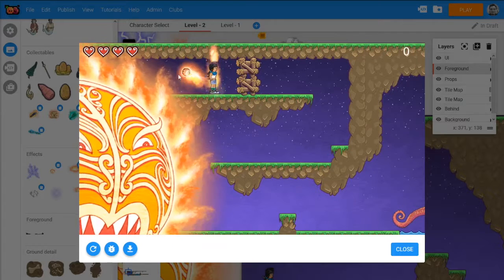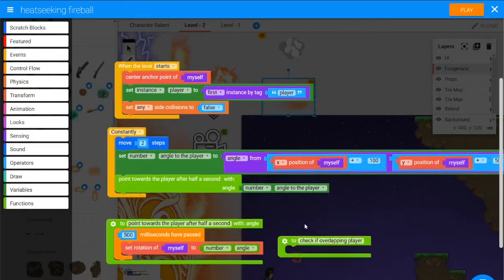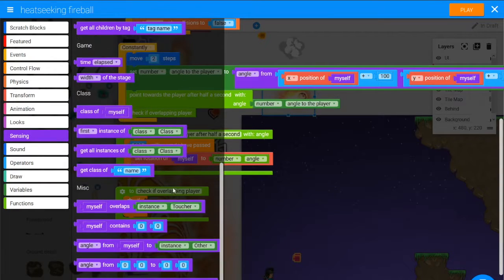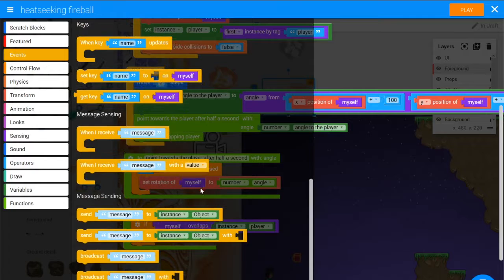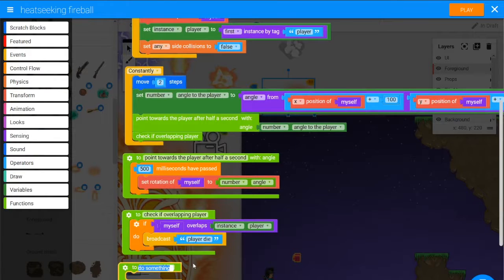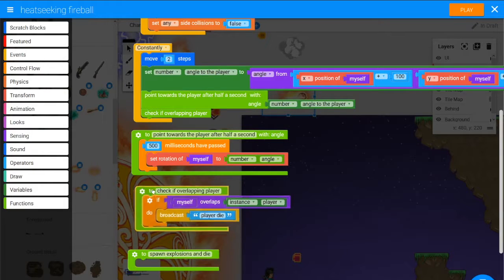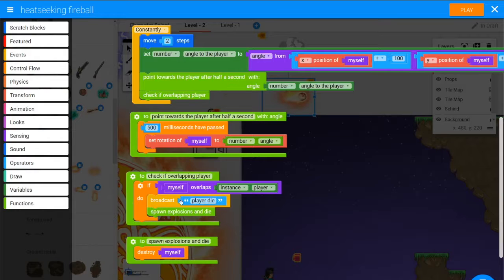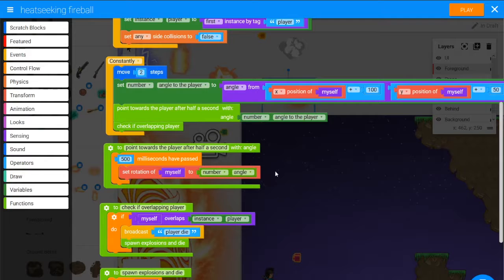Heatseeking Fireball Part 4